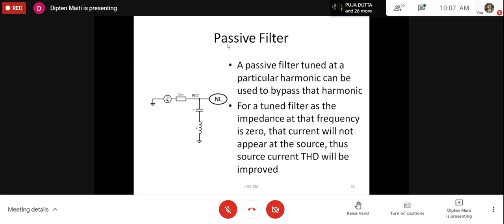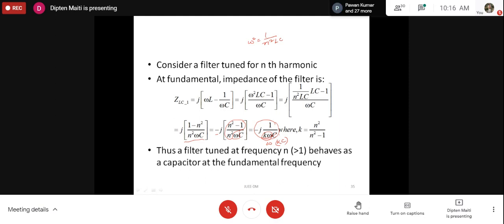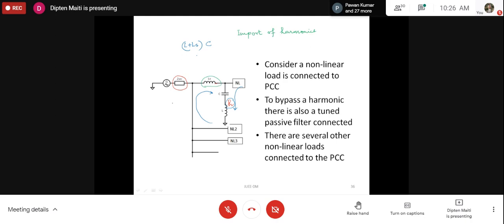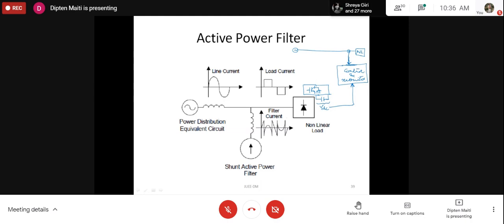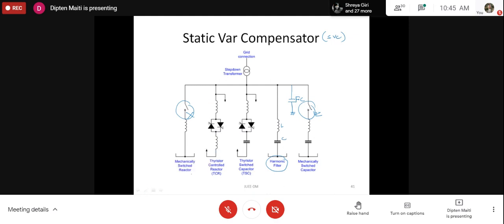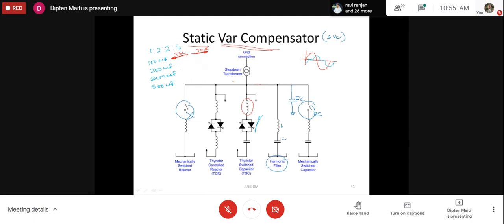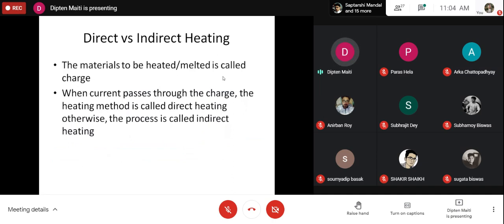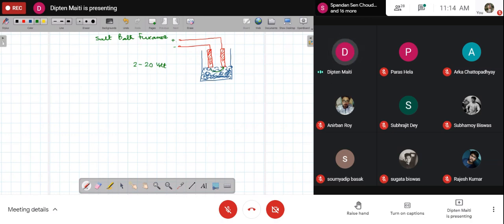Util. and Illu. DM: 19 March 2021